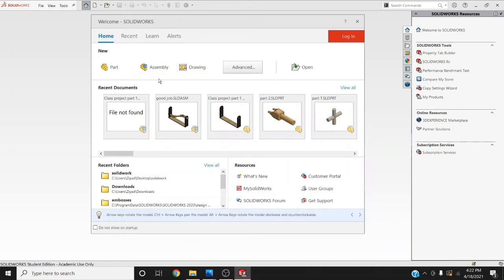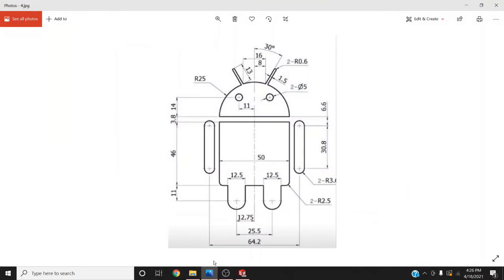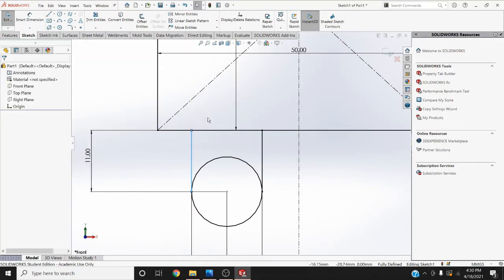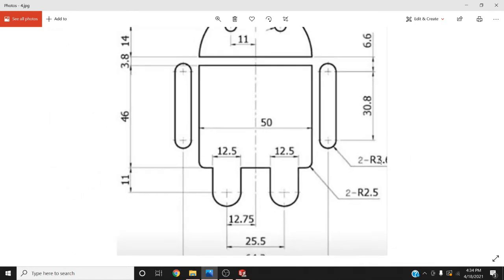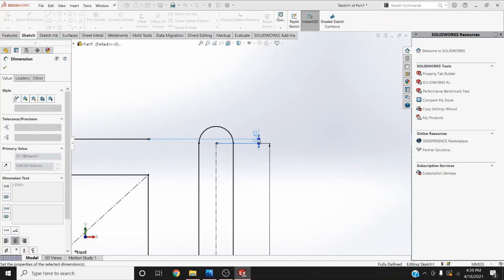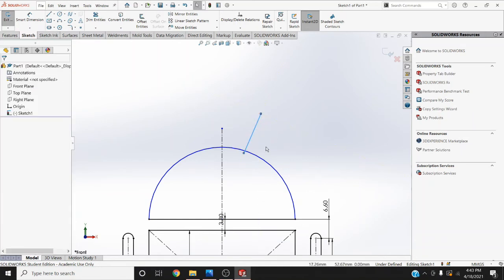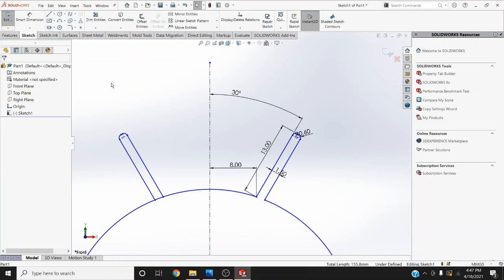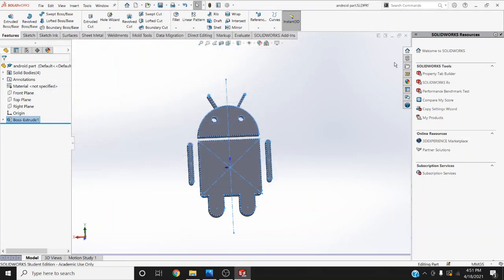Z man SolidWork Android tutorial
How to do basic 2d sketch on solidworks.